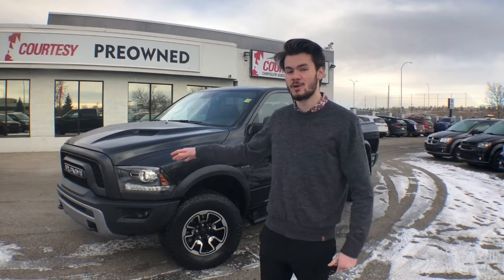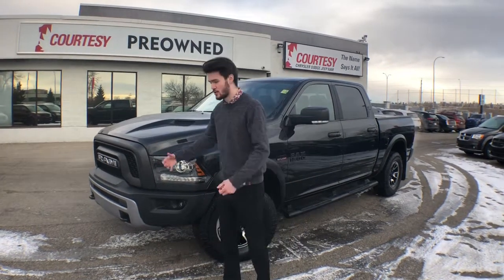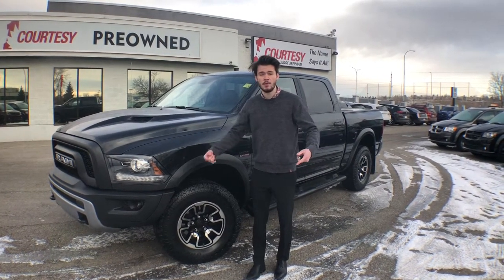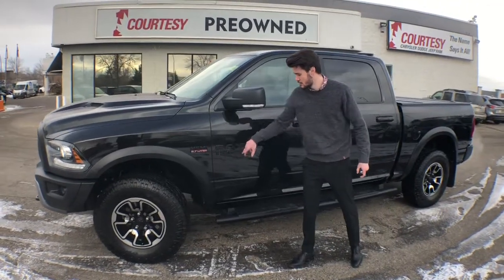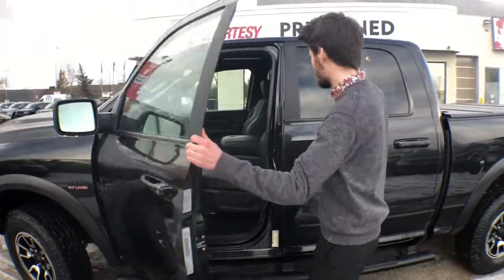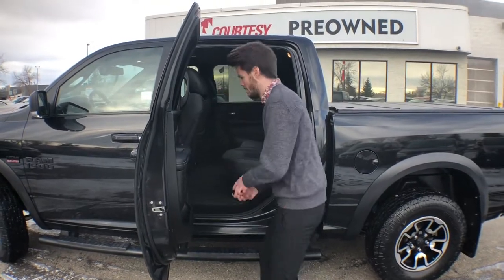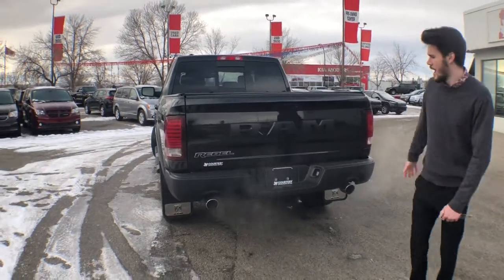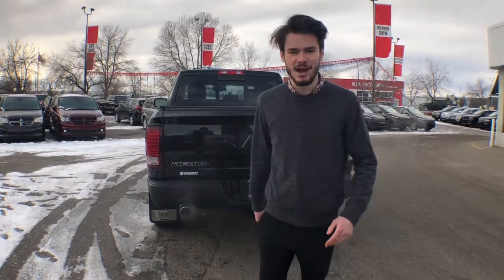2017 Ram rebel